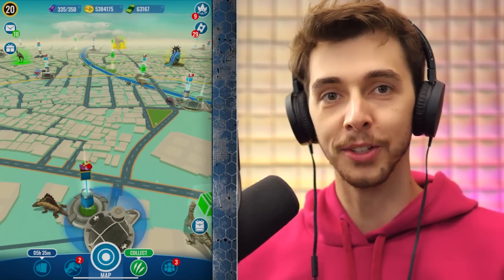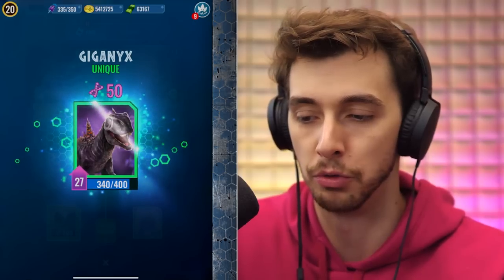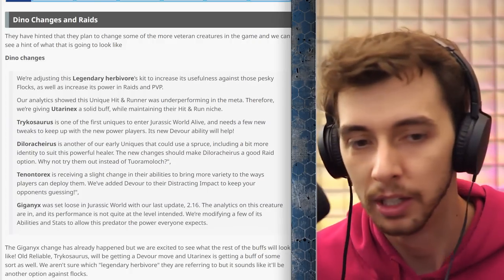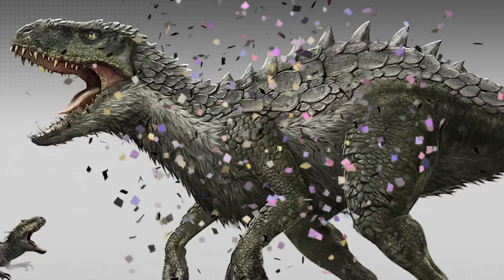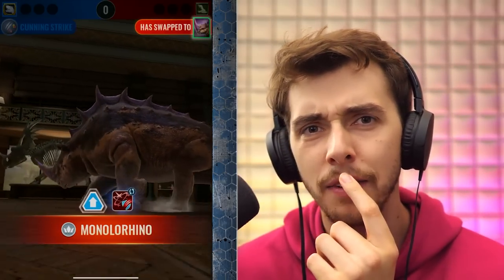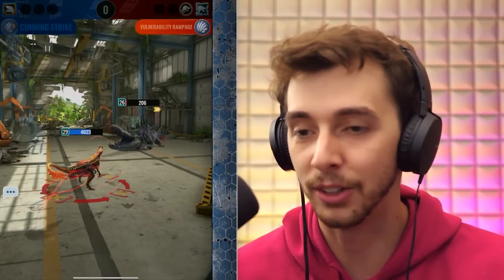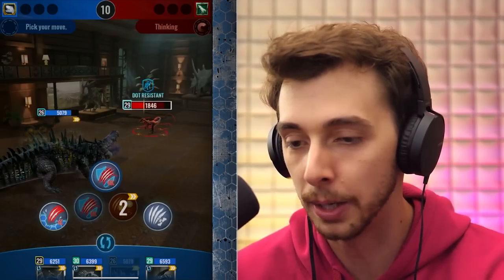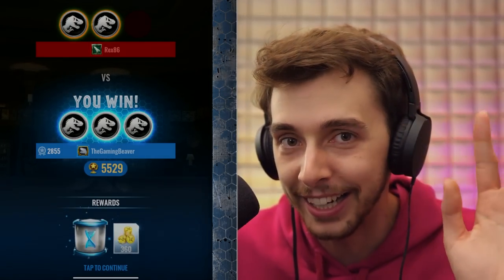A NEW INDOMINUS HYBRID IS COMING TO JURASSIC WORLD!!! - Jurassic World Alive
Indominus Rex has something special planned with this fan chosen Apex Predator! Would have been nice to have something different though.

New Hybrids arrive in the game. Can we even make any of them?!?!